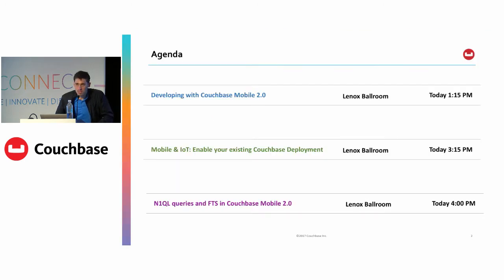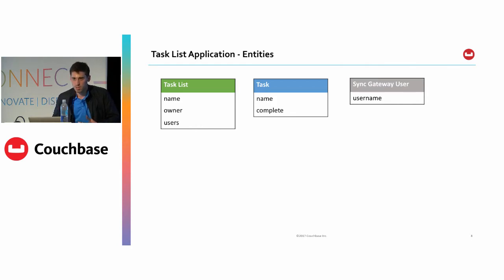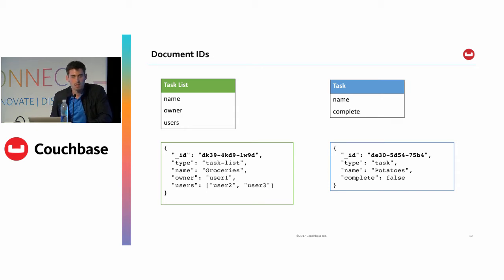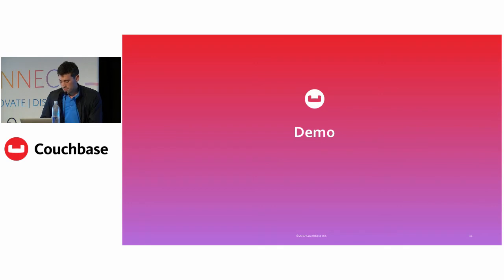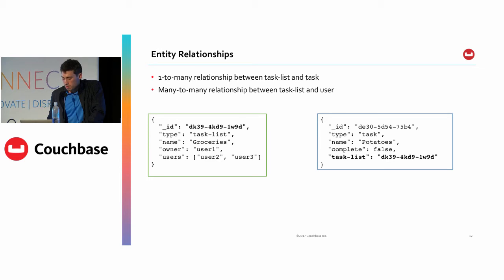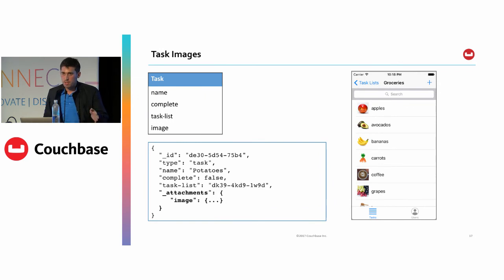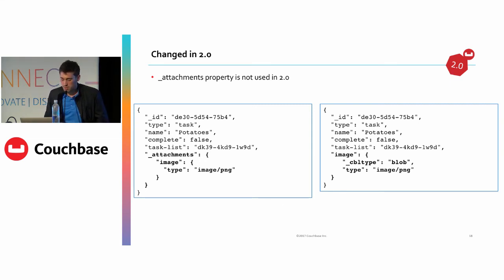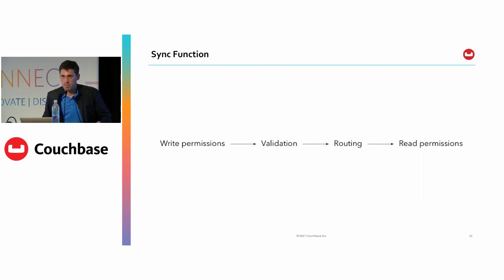Data modeling in Couchbase Mobile 2.0 – Connect NY 2017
Speaker: James Nocentini, Technical Writer, Mobile, Couchbase

The cornerstone of any application is the data model, and mobile and IoT apps are no exception. A good data model can form the basis for an agile application, an adaptable functionality roadmap, and a great customer experience. A bad data model is often behind rigid, poorly performing applications and unhappy customers. In abstract, data modeling can be an interesting and wide-ranging topic. But data modeling discussions are most useful within the context of a real-world application.
In this session you’ll get hands on with the brand new Couchbase Mobile 2.0 and learn how to define models for a multi-user to-do list application. We will demonstrate how to implement the data model in classes using the new Couchbase Lite 2.0 API and will cover defining models, supported data types in models, models for subdocuments, attachments, relationships, and inheritance.